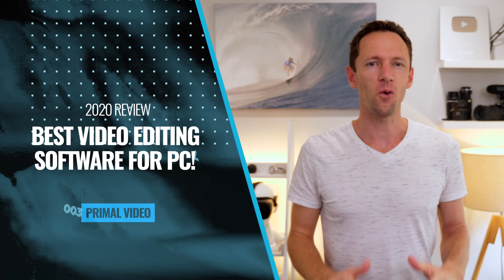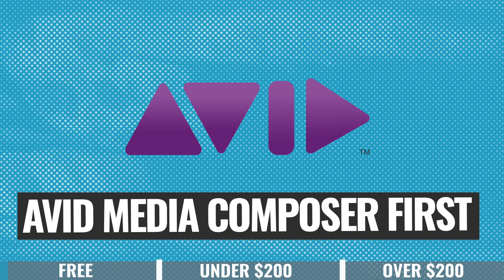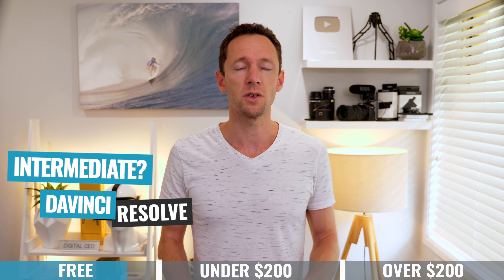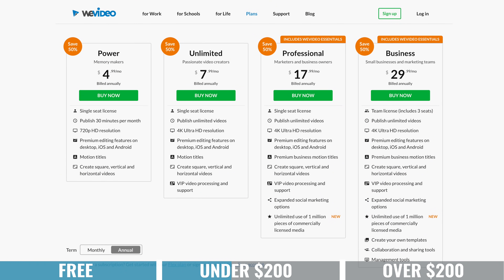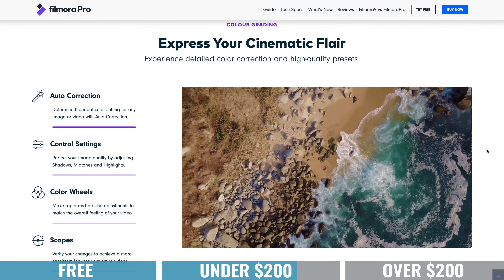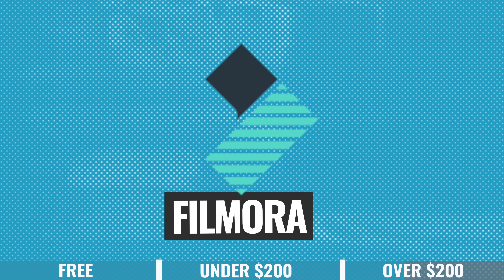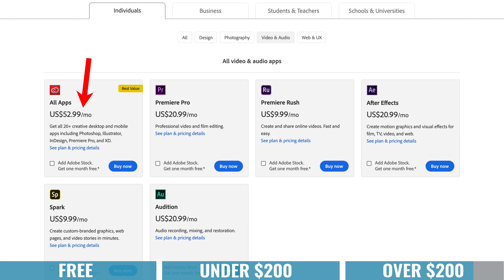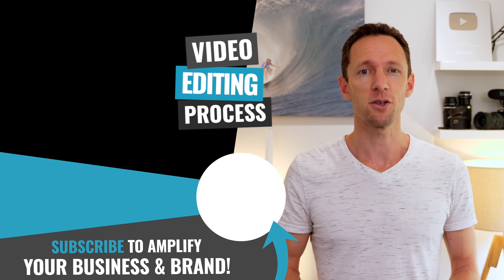Best Video Editing Software for Windows PC - 2020 Review!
The BEST video editing software for Windows in 2020! Here’s our review of the leading options, and our top picks for both free and paid PC Video Editors right now.

Time Stamps:
00:00 Best Video Editing Software for Windows PC
01:38 The pricing categories: Free, Paid & Professional
02:35 Best free editing software for Windows
- 03:13 Hitfilm Express
- 03:51 VSDC
- 04:30 Davinci Resolve
- 05:20 Free editing software summary
06:25 Best paid editing software for Windows: Under $200
- 07:56 WeVideo
- 09:23 Filmora
- 10:25 Filmora Pro
- 11:30 Davinci Resolve
- 11:54 Under $200 editing software summary
12:45 Best paid editing software for Windows: Over $200
- 14:39 Premiere Pro
- 16:18 Over $200 editing software summary
17:10 Best video editing software for Windows: Winner
17:42 Top tips for editing faster

Stay current on video tools and AI. Ask JustinAI for instant answers, access extended tutorials, monthly AMAs, and ready-made workflows

-- Best Windows Video Editor - 2020 Review!  --

There are a TON of options out there when it comes to Windows video editing software. Whether you’re new to video editing, or are a long-time seasoned PRO Windows video editor, it can be difficult to keep up with all the software available to make sure you’re using the right program for you.

Every 6-12 months we do a full review of the video editor landscape on both Mac and Windows, and update our recommendations on the best video editing software for every budget.

In this video we do just that, with a full review of the best video editors for Windows in 2020, and our recommendations for every budget!

--- Related Content ---